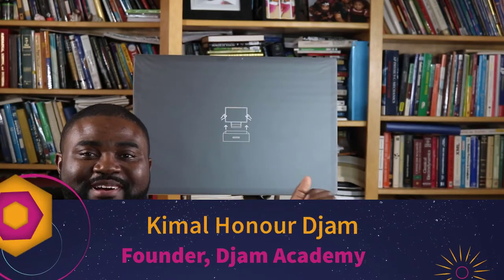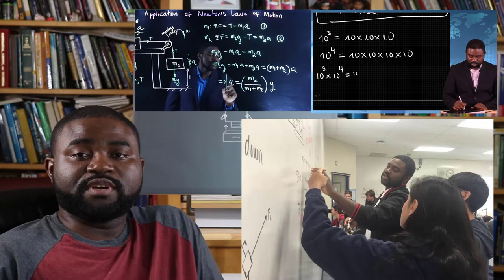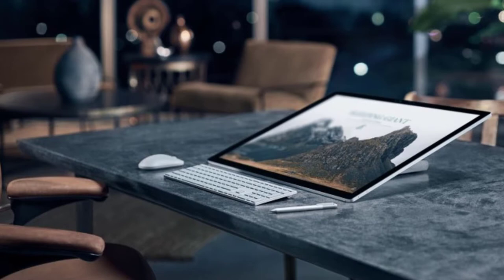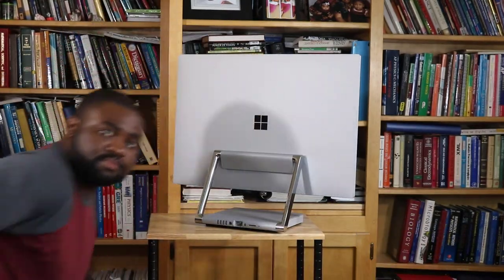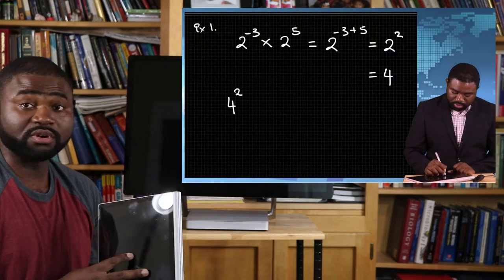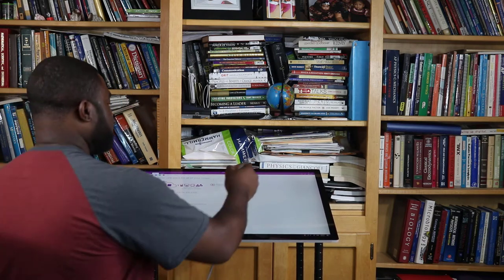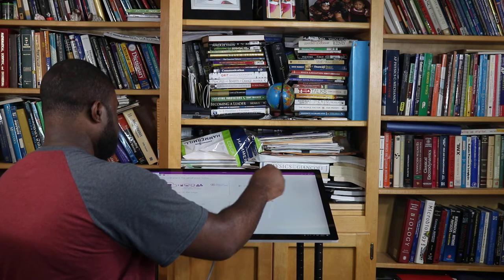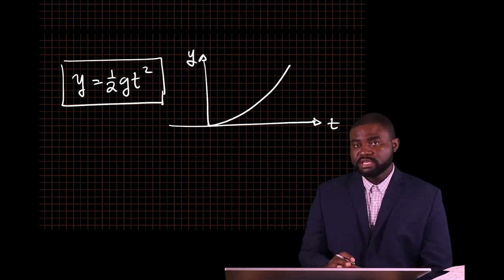The Microsoft Surface Studio and Teaching Physics STUNNING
Kimal Honour Djam